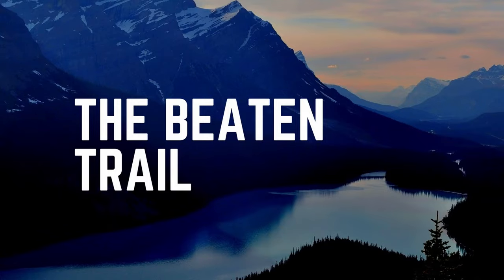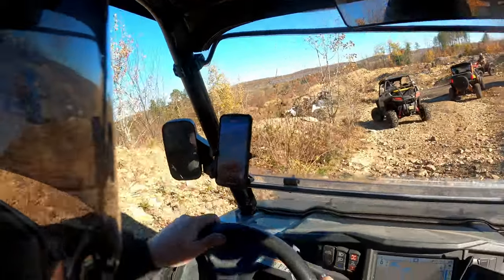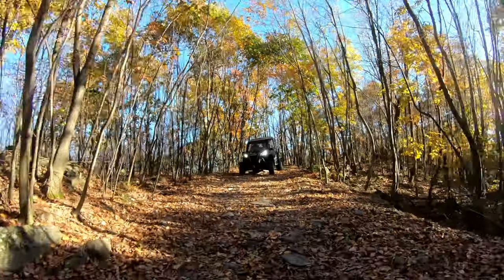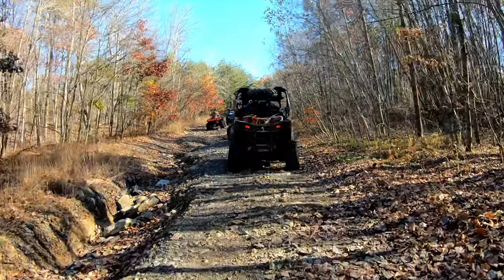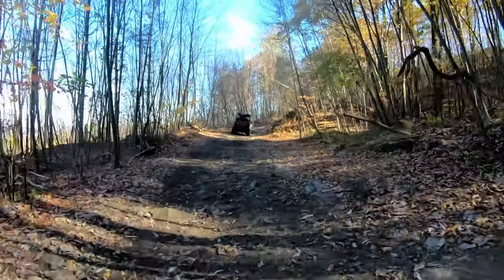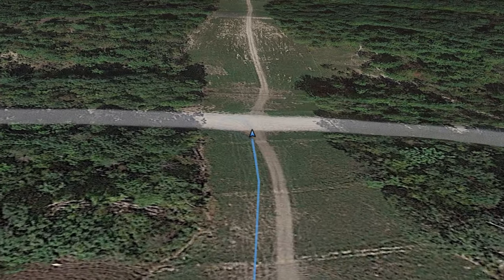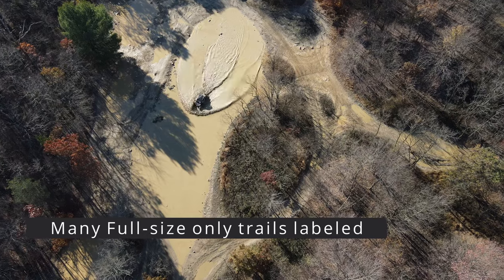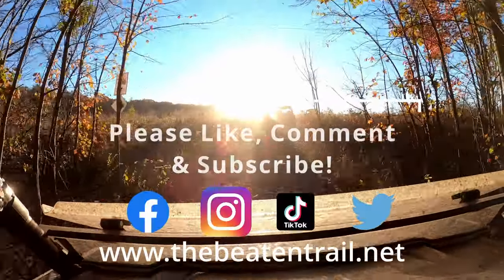Anthracite Outdoor Adventure Area, PA ATV Park Review - AOAA - This is what I call a great ATV park!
This is what I call a great ATV park!  AOAA ATV Park review - We revisit Anthracite Outdoor Adventure Area in Coal Township, PA again for 2021 to review.

In this and all of our videos, we showcase the Polaris Rzr 2020 Fox Edition Trail model, 50" as well as accessories, upgrades and product reviews. This enables you to know what your money is worth spending on when it comes to your UTV, whether it is a Trail model, or another Polaris.  We also visit regional ATV and UTV riding areas and parks, to explain the terrain type, costs, and provide an overall review of these locations so you can decide if you want to visit.  We will also insert a variety of other products, some non-Polaris for comparison and review purposes.  We are mechanically inclined, but we are not mechanics, so we like to show you how we can DIY on our own Rzr just with the help of the OEM service manual and research.  We hope you enjoy this and all of our videos, and please feel free to email us at Michael at the beatentrail dot net if you would like to know more, or if you have a product you would like reviewed.  We are always looking for ideas for future episodes, whether it be your local shop, your new model UTV or an ATV/UTV park you would like us to visit.  Do you have something which you think is interesting that we should film and cover on our channel?   Write to us, we would love to hear from you!

Refuel GoPro 7 Battery Pack/Case:

GoPro 7 Black camera: